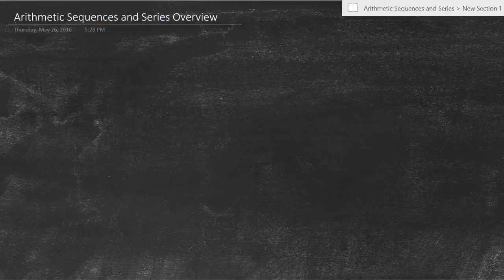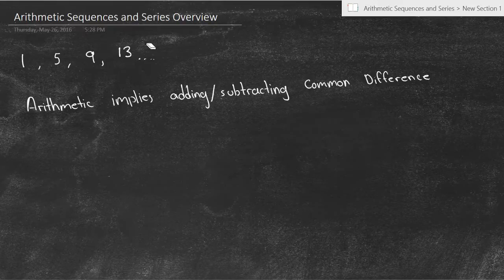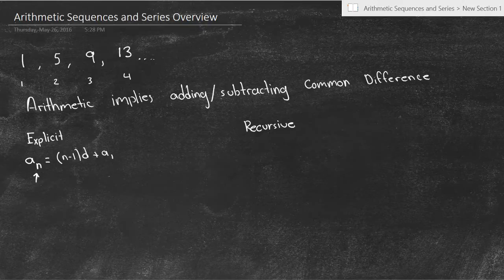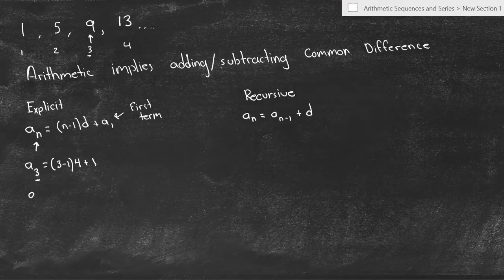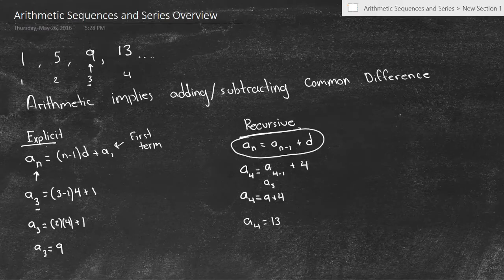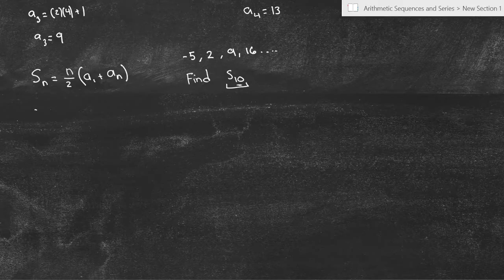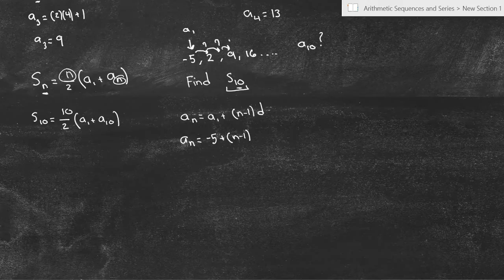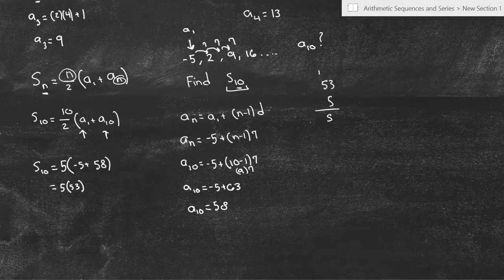Arithmetic Sequences and Series Overview